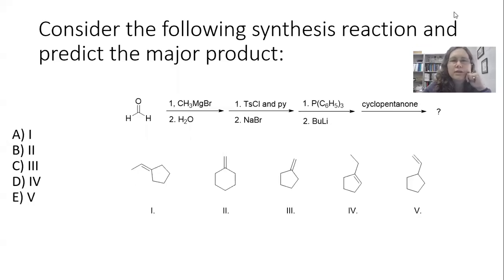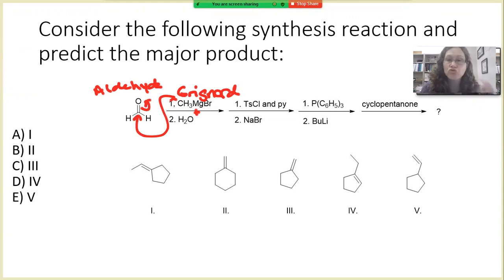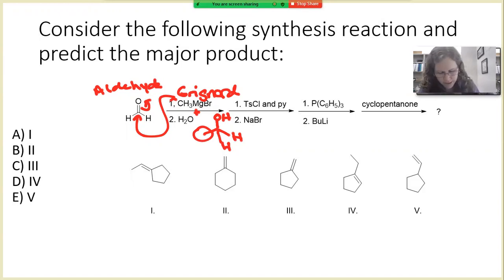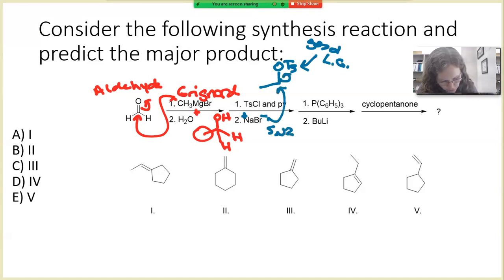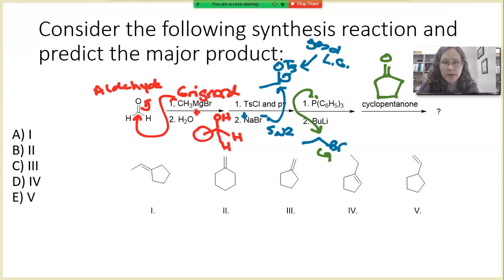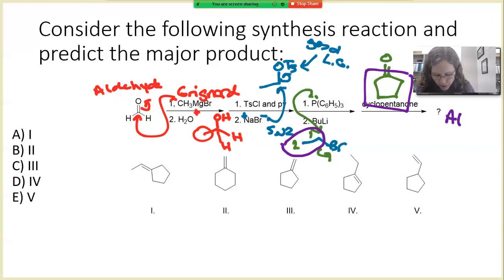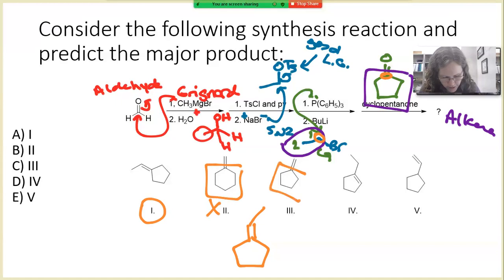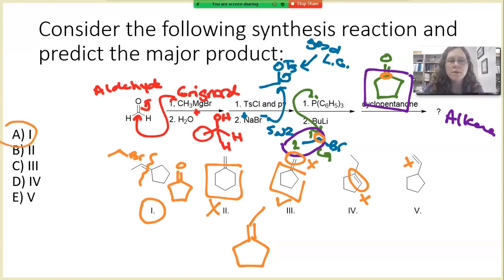Aldehyde and Ketone Practice #5